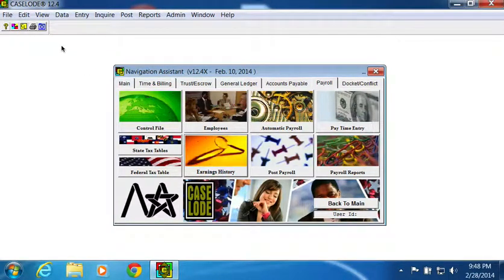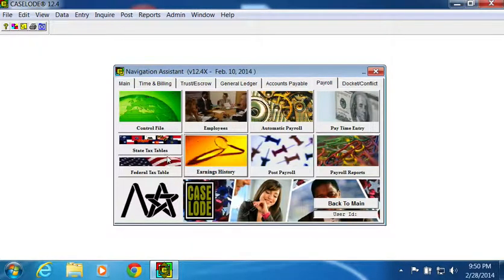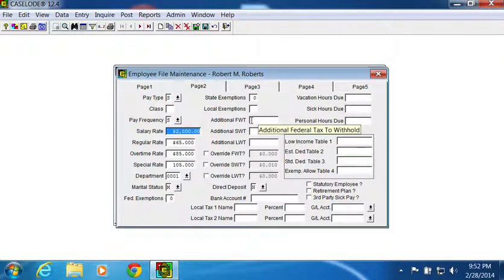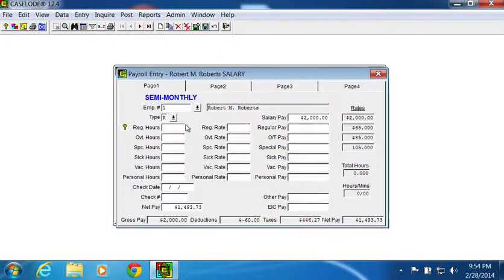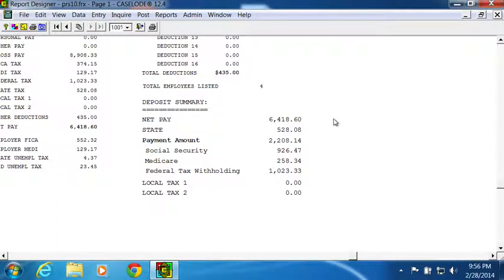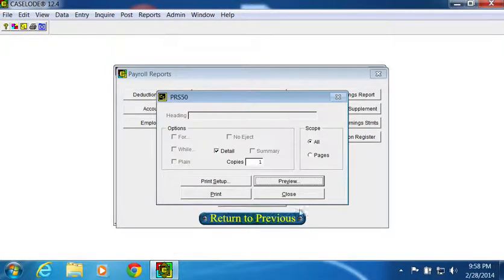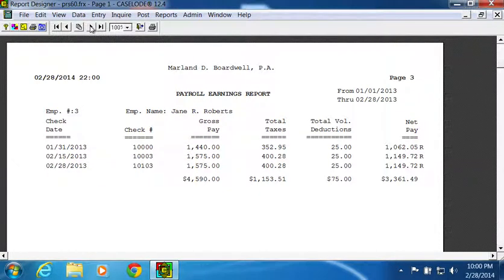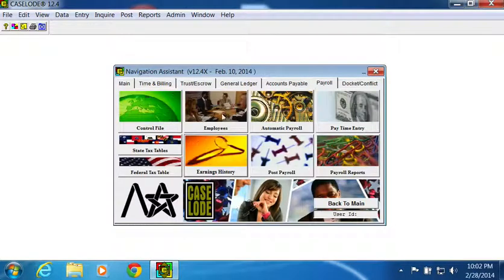Payroll System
Process a payroll cycle in short order with this Payroll module which prints checks or direct deposit vouchers, other reporting and annual W2 forms.  Integrates with our CASELODE General Ledger module.  Not available in all states.